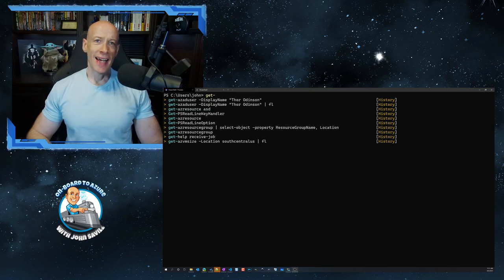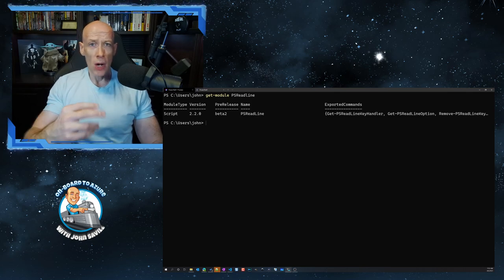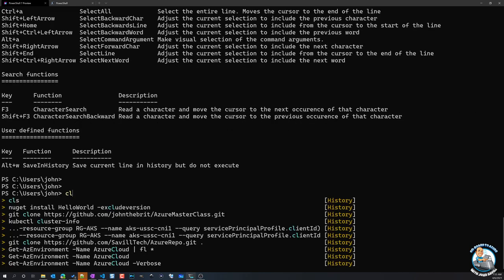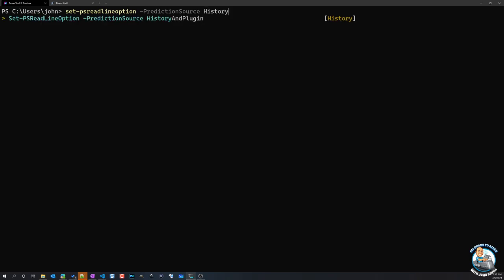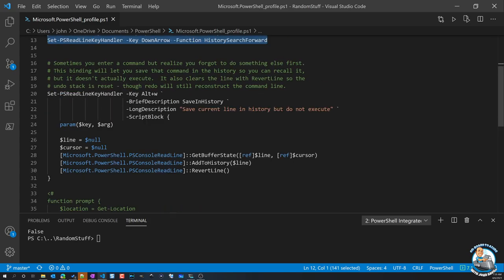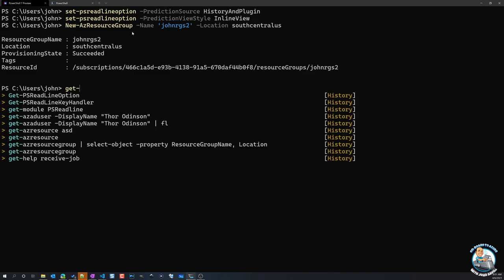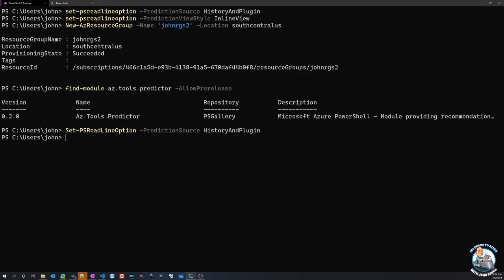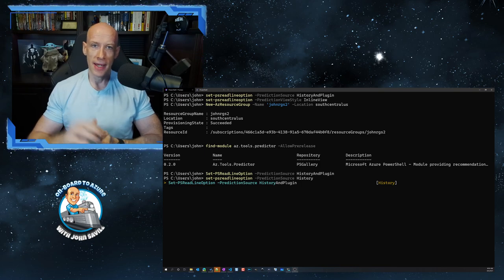Transforming PowerShell experience with PSReadLine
In this video I introduce PSReadLine as a way to transform your day-to-day PowerShell experience!

00:00 Introduction
01:05 Getting PSReadLine
03:18 Key handler shortcuts
04:18 History behavior changes
04:57 PSReadLine options
05:30 History display options
05:50 Prediction source
07:11 Modifying the PowerShell profile with options
11:40 Prediction add-ins
12:45 Dynamic help
14:20 Close